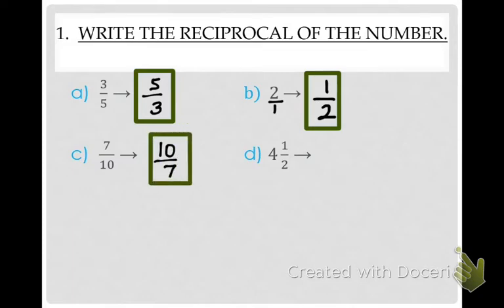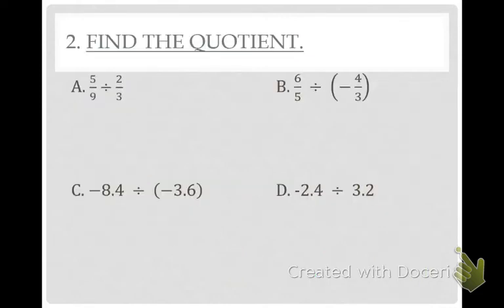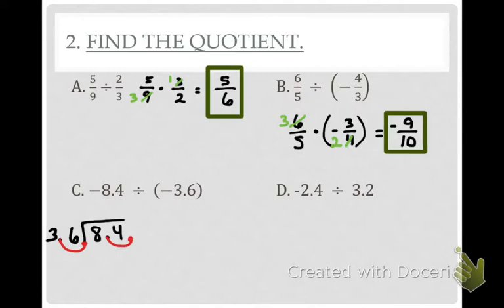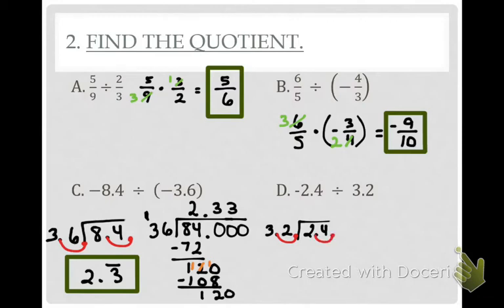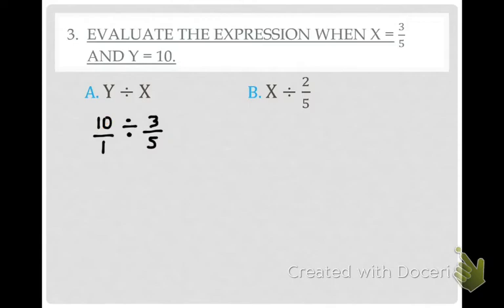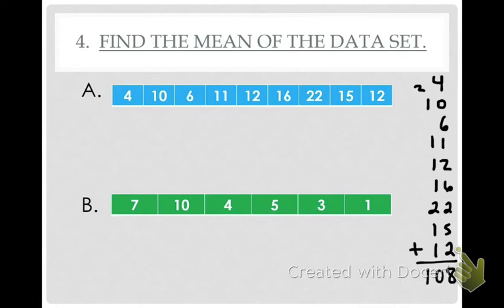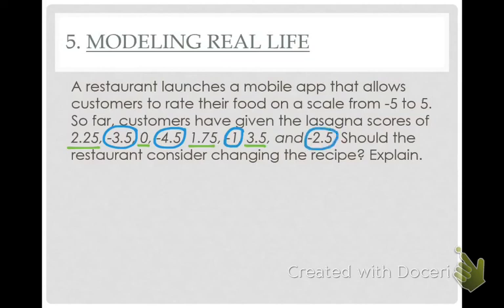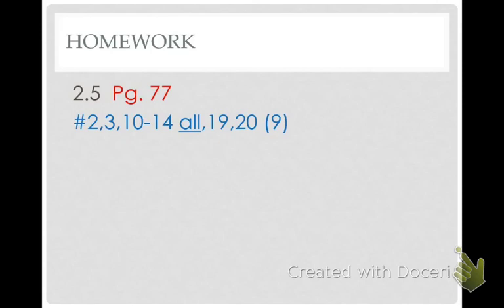2.5 Dividing Rational Numbers